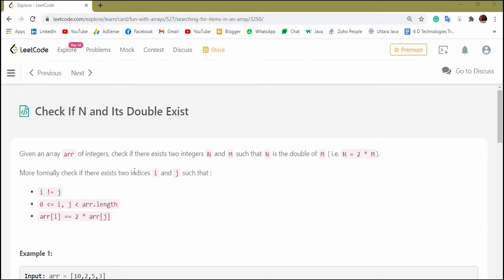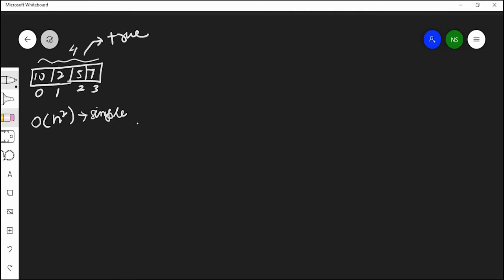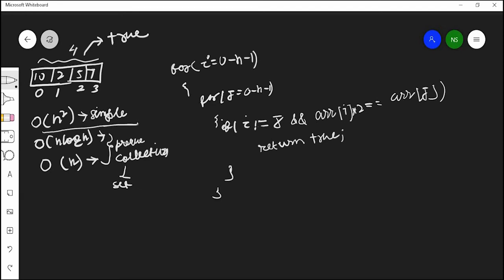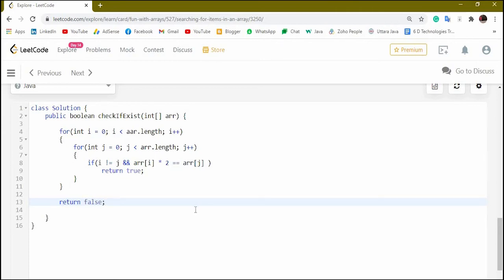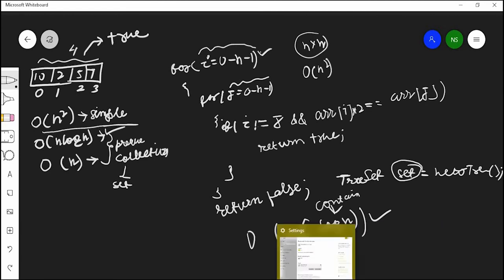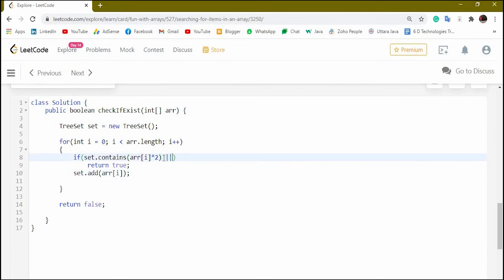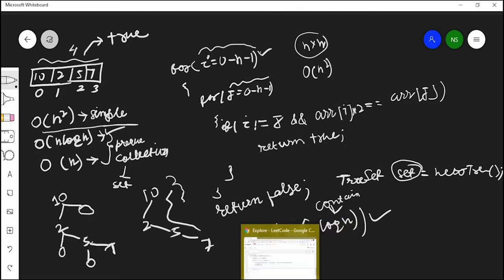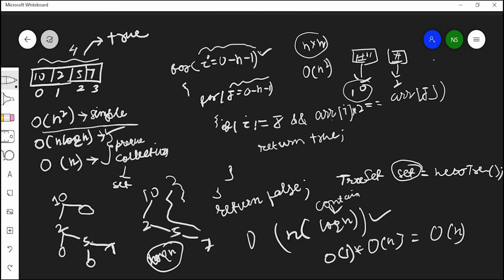Check If N and Its Double Exist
Check If N and Its Double Exist leetcode whiteboard explanation.
Check If N and Its Double Exist leetcode java explanation.

GetWays Solution contains all academics and industrial technical information related to programming skills like web Development, Software Engineering, Data Structure, Algorithm, Web lab vtu, vtu lab, C program for problem-solving and information about off-campus opportunities like amcat and elitmus.

Chapters:
0:00​ Problem Introduction
0:55 Whiteboard Explanation
1:56 Simple Solution Pseudocode
3:18 Simple Code O(n*n)
4:48 TreeSet Solution O(n*log n)
8:53 HashSet Solution O(n)